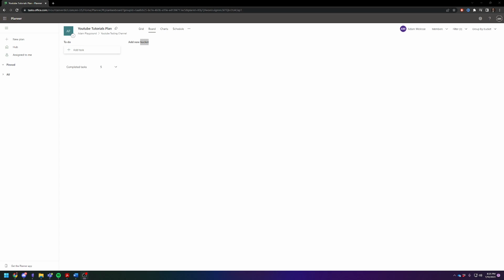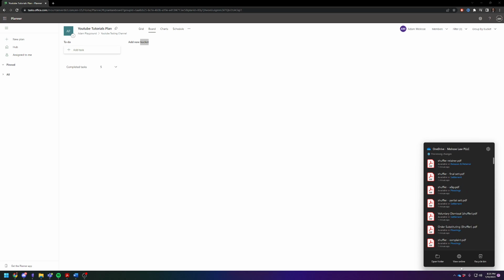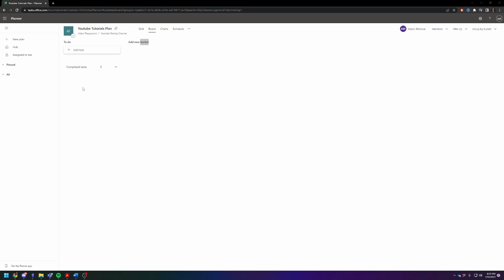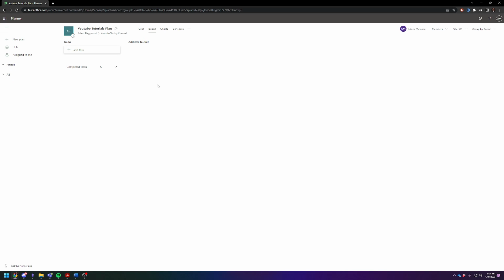How to Quickly Add Labels in Microsoft Planner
An under 2 minute guide on how to add labels in Microsoft Planner.